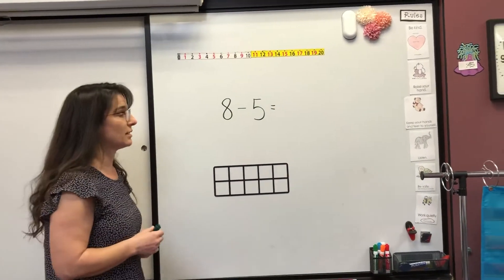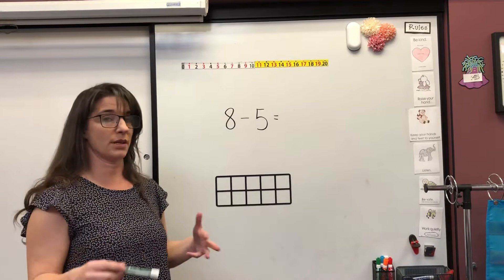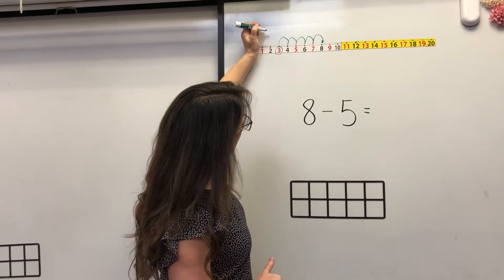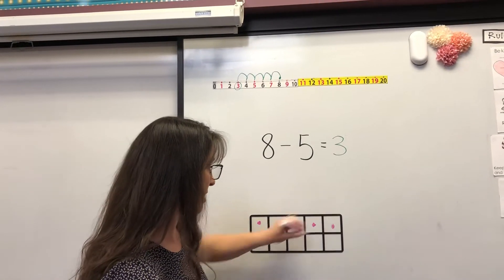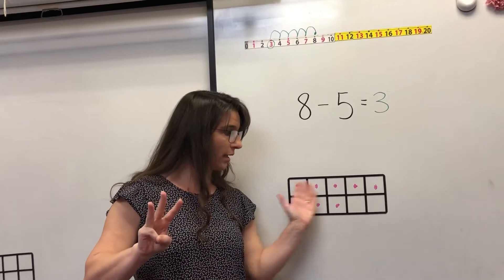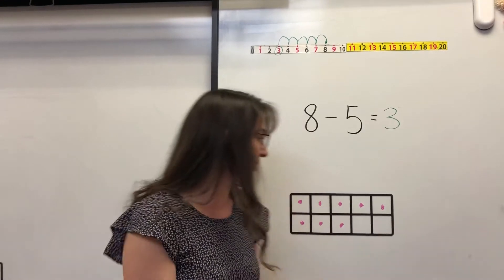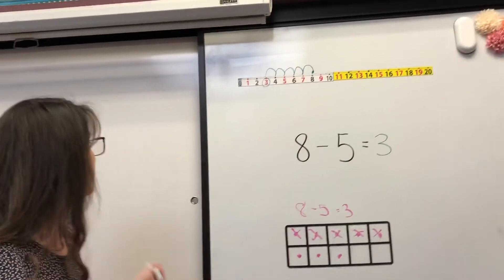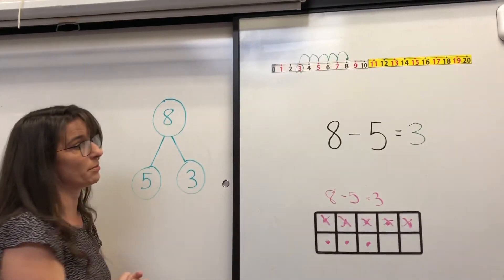Number talks 3